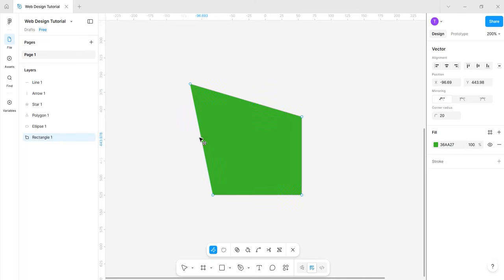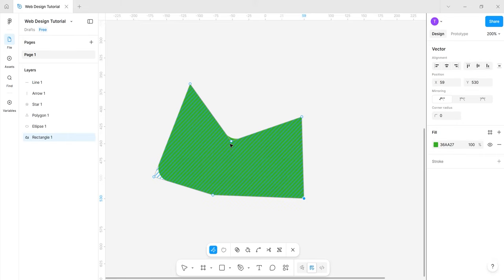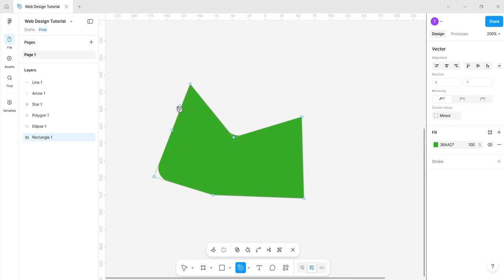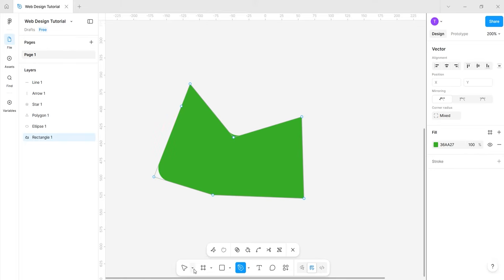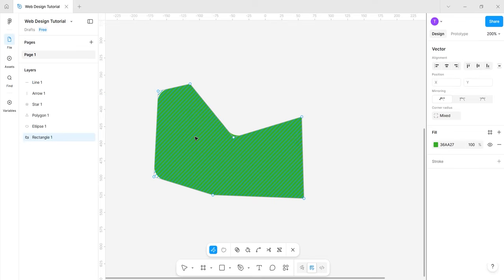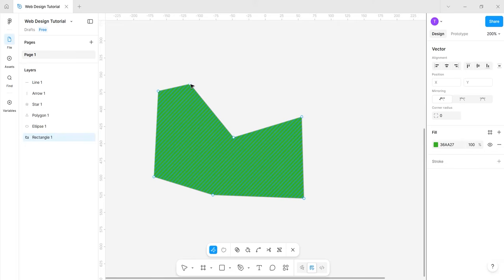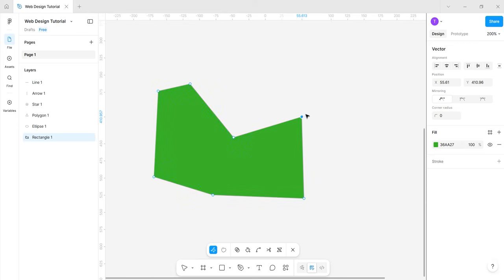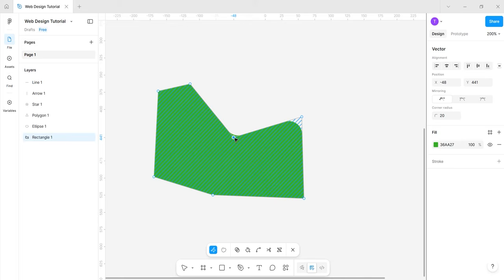05 – Vector Editing in Figma | Editing Shapes in Vector Selection Mode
In this episode of Website Design & Development with The.Ash🕷️, we step beyond basic object manipulation and enter Vector Selection Mode — where real design precision begins.

You’ll learn how to edit shapes at the point and path level, giving you full control over curves, corners, and custom forms used in modern UI and web design.

✏️ What you’ll learn in this video:

-What Vector Selection Mode is and when to use it

-Editing anchor points and vector paths

-Adjusting curves, handles, and corners

-Modifying shapes beyond simple resize and transform

The difference between Normal Mode editing and Vector Mode editing

This lesson is essential for creating custom UI elements, icons, and advanced layouts that go beyond basic rectangles and frames.

📌 Part of the “Website Design & Development with The.Ash🕷️” series
🎨 Beginner-friendly, step-by-step, and practical
🚀 Builds directly on Episode 04 and prepares you for advanced layout design

👉 Up next: Advanced editing in both Normal and Vector selection modes.